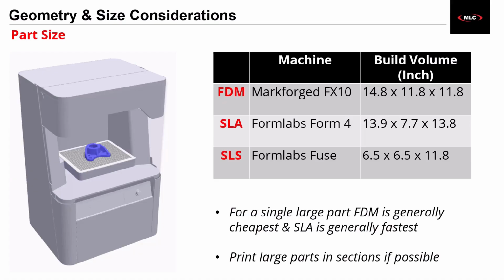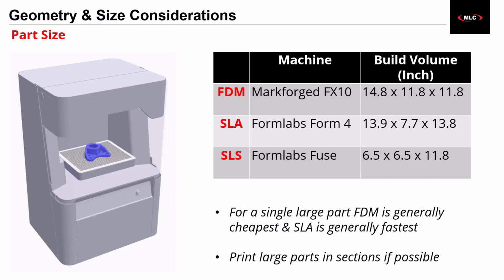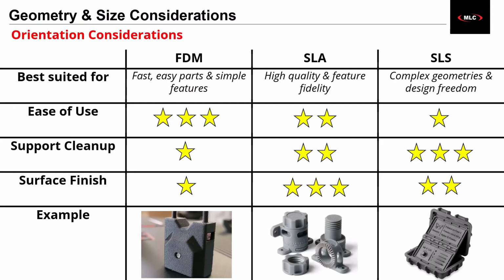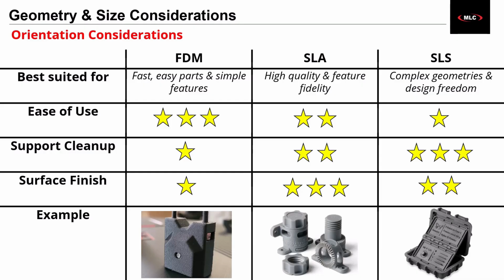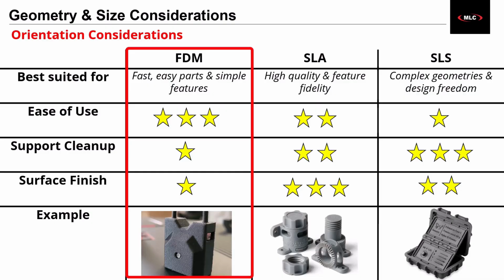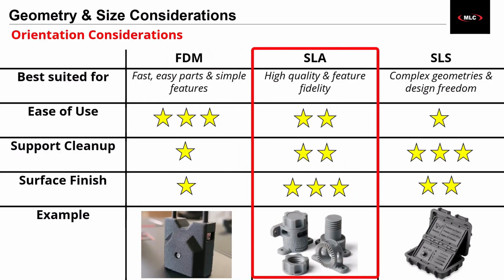FDM vs SLA vs SLS: How to Choose the Right 3D Printing Technology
Which 3D printing technology should you use for your part: FDM, SLA, or SLS?

Choosing the right 3D printing process depends on the size and geometry of the part, required feature detail, build volume, print orientation, and how the model will behave during printing. FDM, SLA, and SLS each have different strengths that can make one process better suited to a particular design.

In this video, MLC CAD Systems compares key considerations for choosing a 3D printing technology and preparing your model for a successful print.

• How to choose between FDM, SLA, and SLS 3D printing
• How part size and build volume affect technology selection
• Why FDM can be practical for larger parts
• How SLA can provide fast printing and fine feature detail
• How SLS handles detailed and complex geometries
• How print orientation can affect the final part
• Why large flat surfaces can create warping challenges
• How part geometry influences the printing process
• What to consider before preparing a model for 3D printing

The best 3D printing technology depends on more than the material or printer available. The geometry and requirements of the part should help determine which process makes the most sense.

Part size is one of the first considerations. Build volume can limit which printers can produce a model in one piece, while the cost and efficiency of printing larger components can vary between technologies.

Print orientation also matters. The way a model is positioned can affect printability, surface quality, and how the geometry behaves during the build.

Large flat faces can introduce challenges such as warping, while small features and complex geometry may favor a process capable of reproducing finer details.

FDM can provide a practical and cost-effective approach for many larger parts. SLA offers high detail and fast printing for a wide range of applications. SLS provides additional flexibility for complex geometries and parts that benefit from printing without traditional support structures.

Understanding these differences helps you select a process based on the actual design instead of trying to force every part into the same 3D printing workflow.

*RESOURCES*